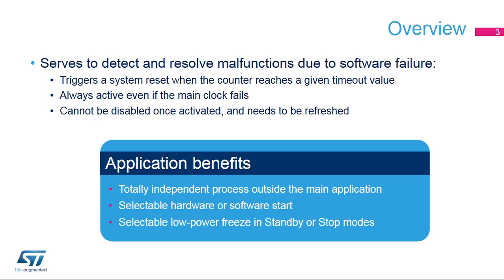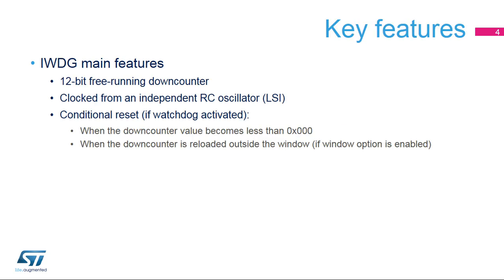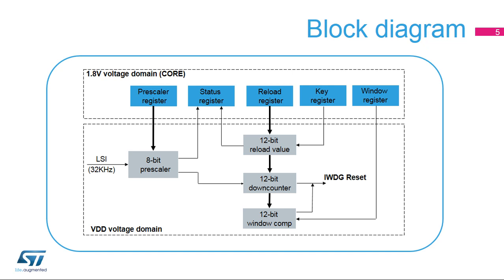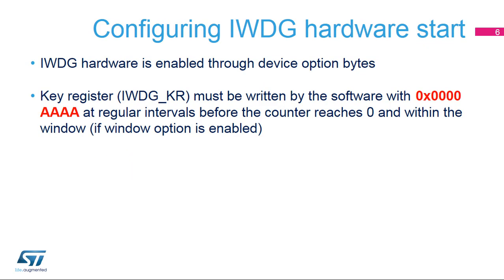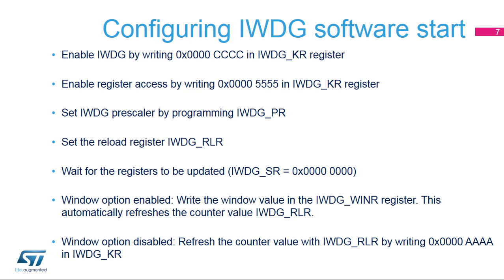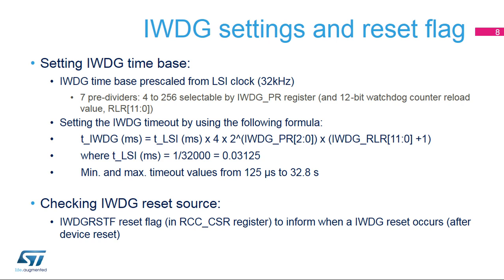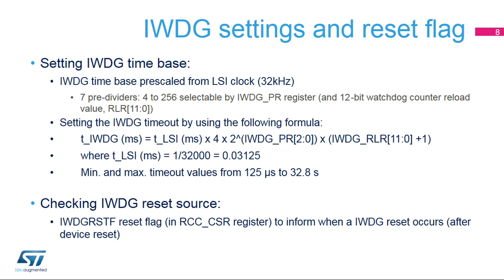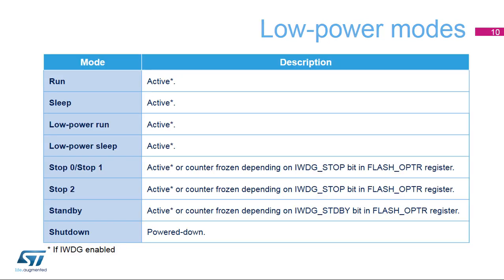STM32L4 OLT - 46. WDG TIMERS - Independent Watchdog